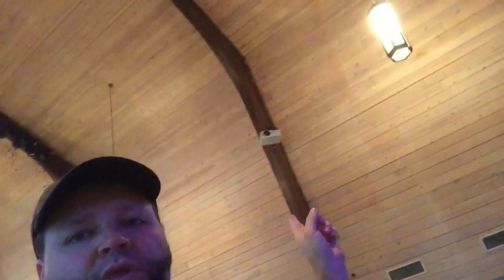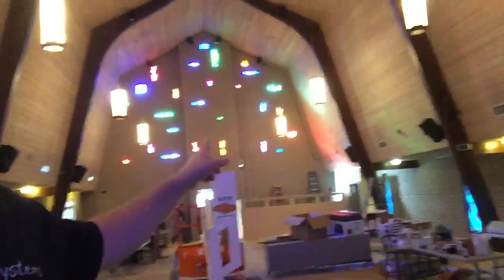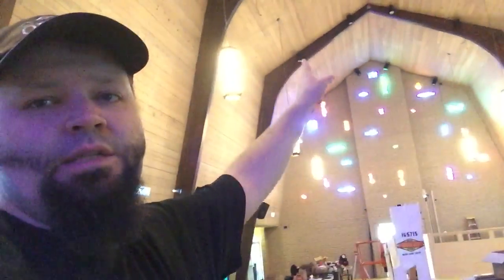Church Install - Day 9